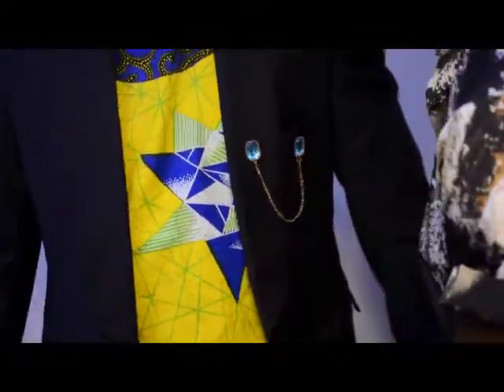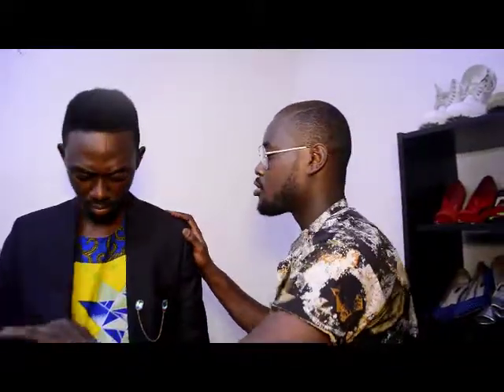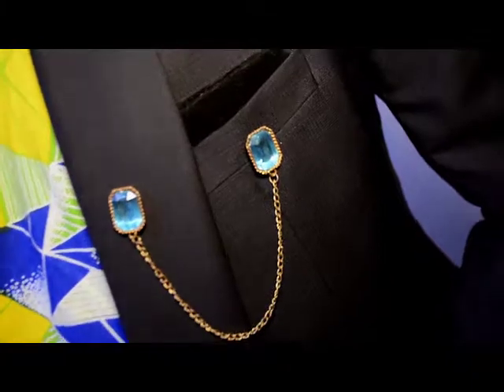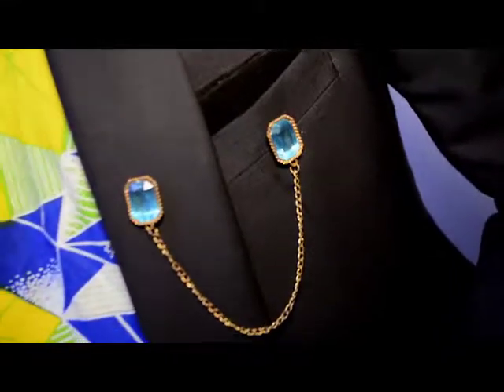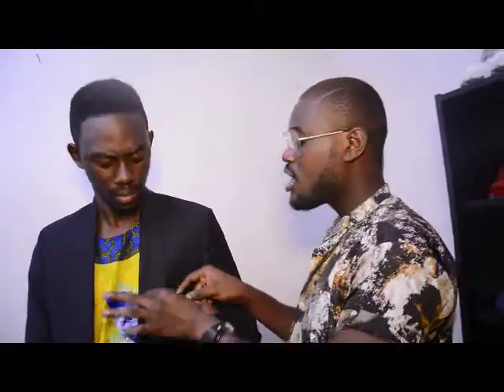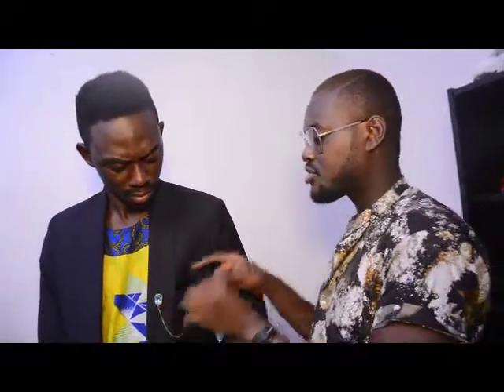STYLETIPS: Stylish Way To Rock Your Creative Ankara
Ankara can be rocked in different ways but how you rock it makes it brings out the fashion in it..

STYLED BY: ABIDEMI